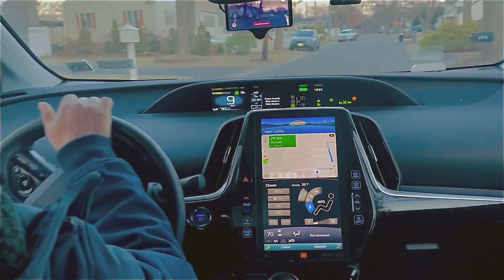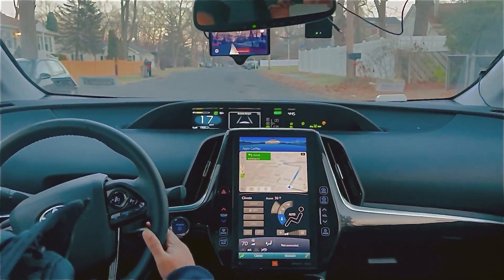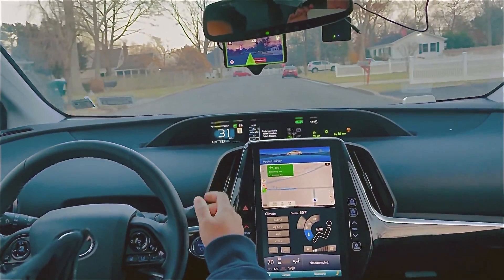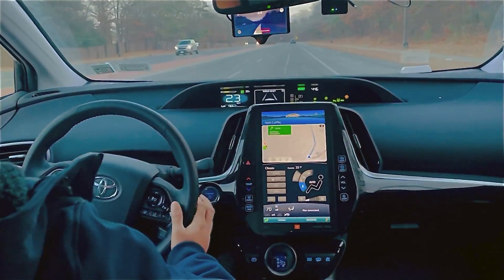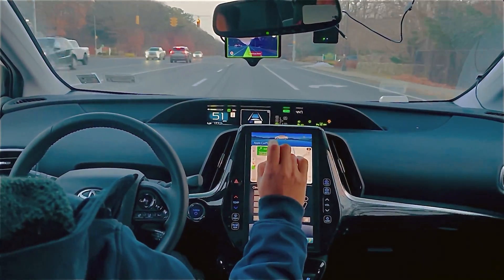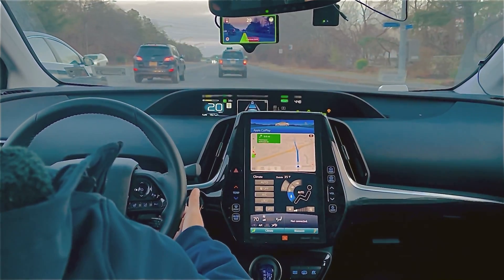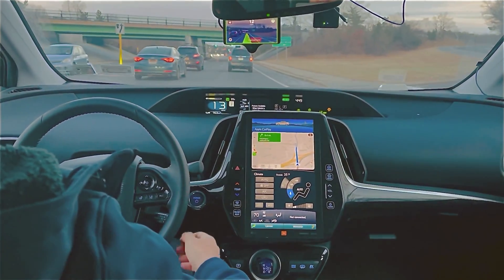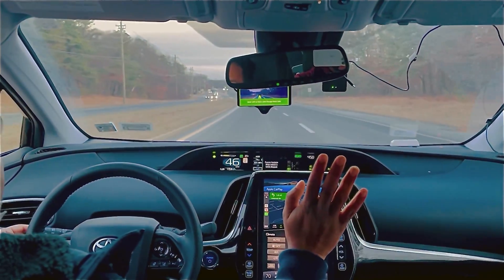Openpilot Outperforms Tesla on Local Road? || Shane's Fork 0.8.10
Openpilot is a free source for most cars and you can buy Comma devices and install a fork to use openpilot. If anyone used openpilot Share your experience in the comment section.

Gaming PC: ASUS - Gaming Desktop
Intel Core i7-9700F - 16GB Memory - NVIDIA GeForce RTX 2060 - 1TB Hard Drive + 256GB Solid State Drive - Iron Gray

FOR CONTENT CREATORS:
TubeBuddy is a tool for improving the visibility and reachability of the videos you work so hard to make. You can sign up for free, but I recommend (and use) getting the Pro license for better tag suggestions and exploration.